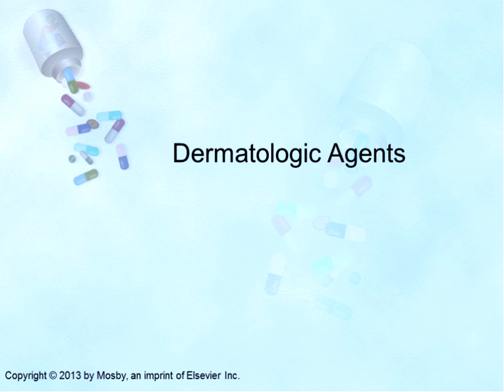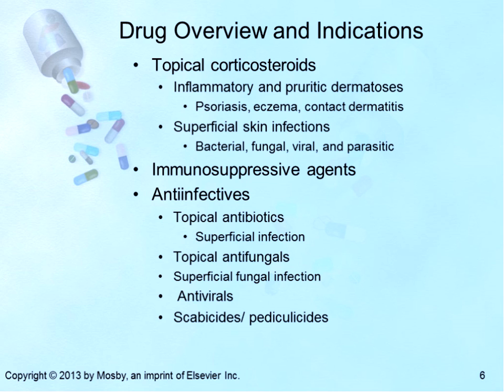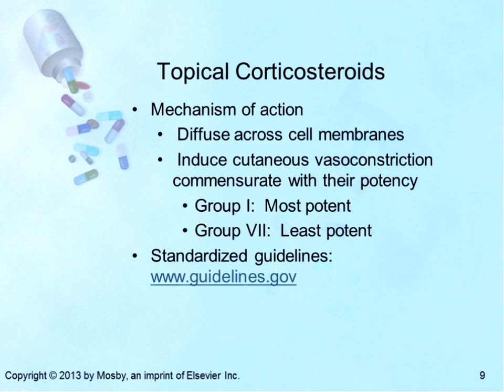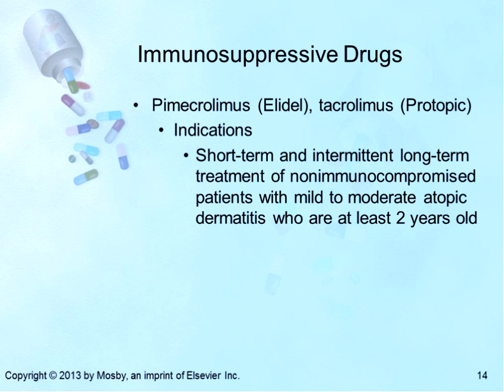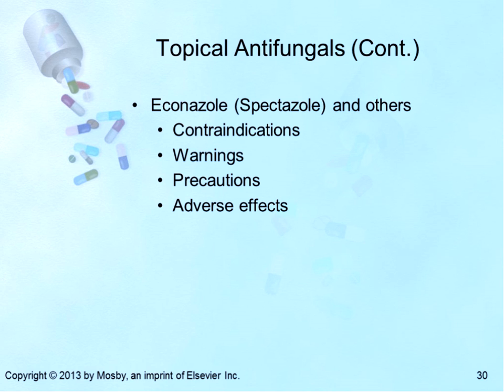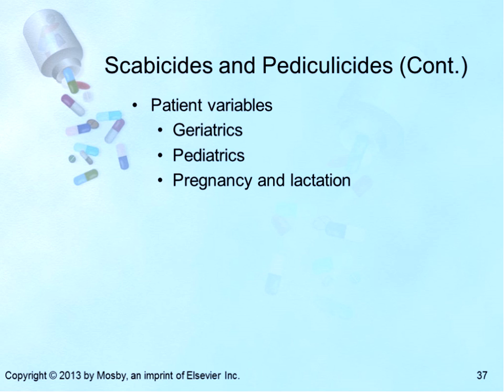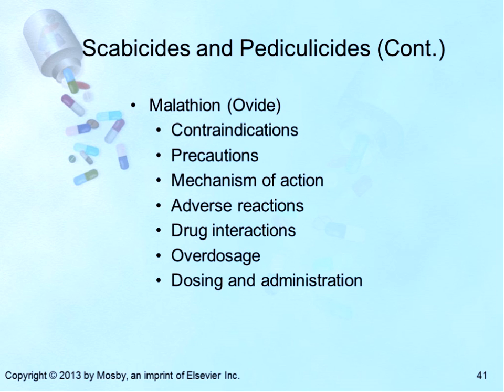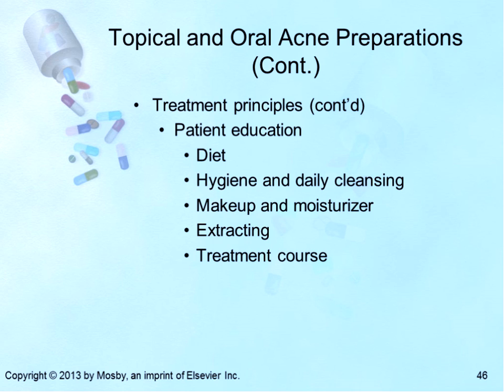Week 10 - Dermatologic agents